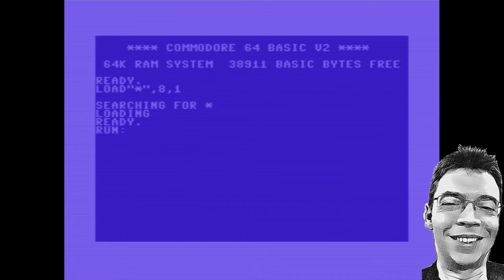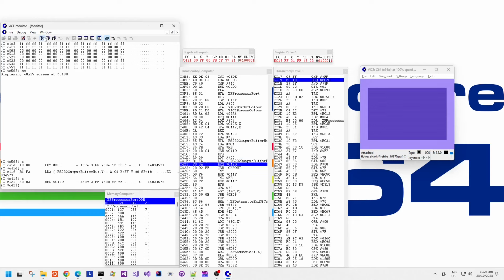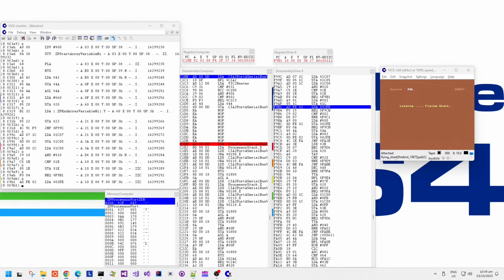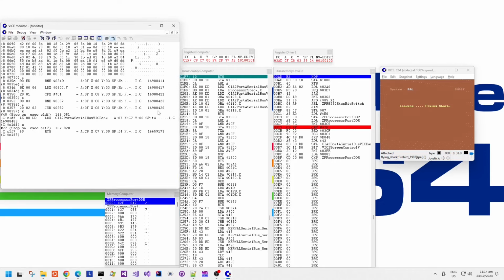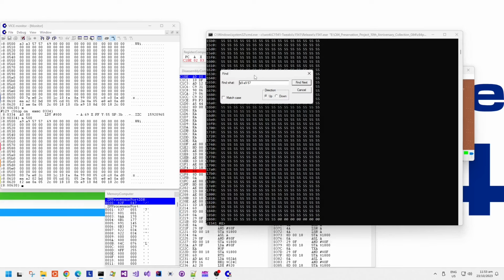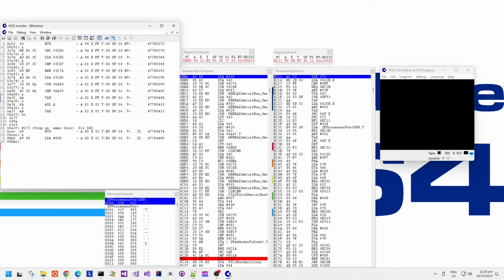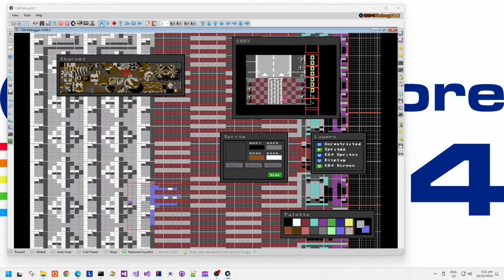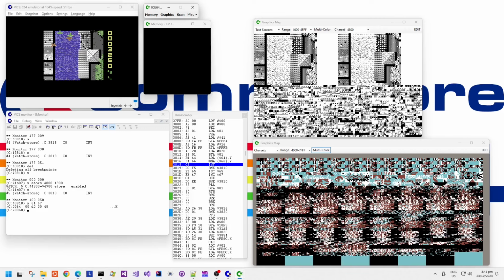C64 Games memories - Flying Shark (PAL) - Technical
In this episode of Commodore 64 games memories I look at Flying Shark (PAL release), very deep look at the disk protection and how to circumvent it, sprite score panel, and the screen scrolling.

00:00 Introduction
01:50 Looking at the disk format, extra tracks, with my tweaked version of the C1541 tool
03:40 Looking at the disk auto-run file
04:30 Starting to look into the GMA87 protection
08:00 Sending code to the drive
23:28 Drives start running its code. Reads sectors with standard ROM job codes, sends data using a two-bit protocol.
56:45 More drive code being sent, which does a protection check with track 38!
1:00:00 Disk drive bit rate change
1:02:00 Waits for a sync, checks for raw data known signature on the disk
1:06:40 Second part of protection check, measuring several inter-sync pulse timings
1:11:00 The C64 receives the protection check descramble value and saves it on the stack
1:15:20 The C64 then descrambles the loaded data from the protection check
1:20:00 Looking for a good place to compress the loaded game and level data into a single file
1:28:04 Making and testing the compressed game plus first level
1:35:50 Looking at the game technical details - Sprite score panel
1:37:45 Sprite multiplexor thoughts
1:38:30 Score panel updated with a NMI
1:44:30 Screen scrolling, wide map and narrow screens
1:50:30 Character set animated and extra characters